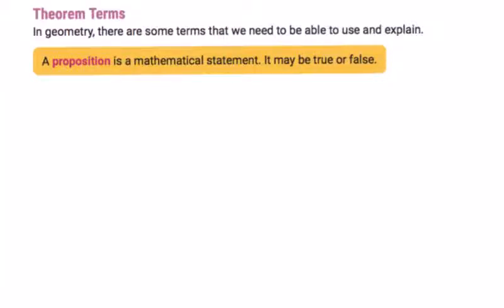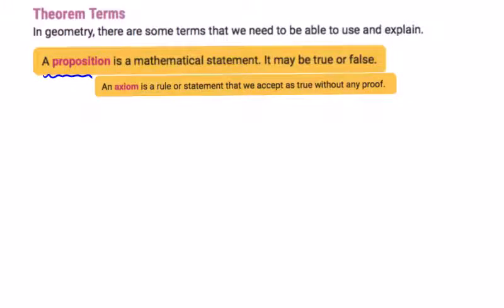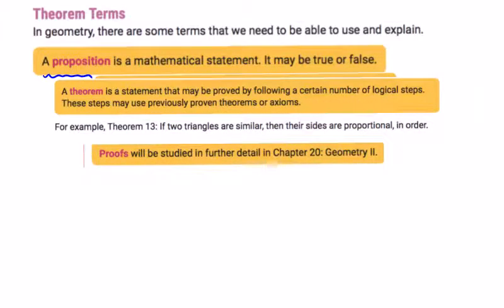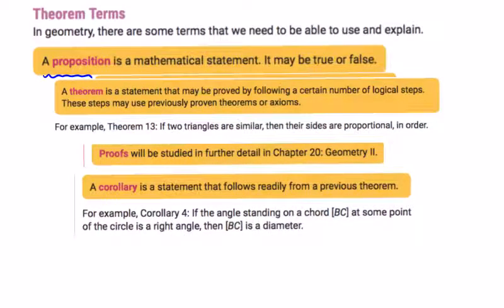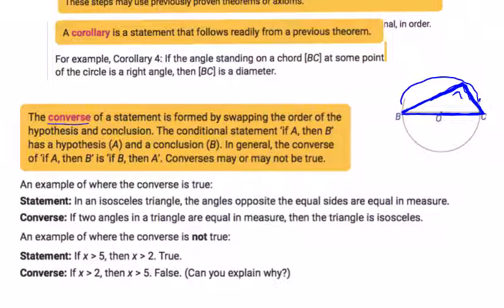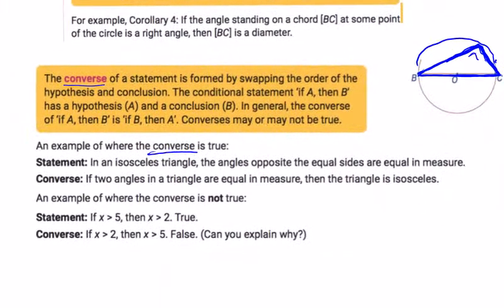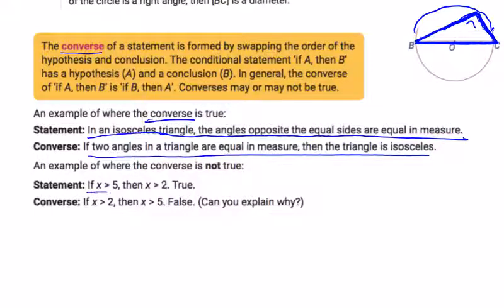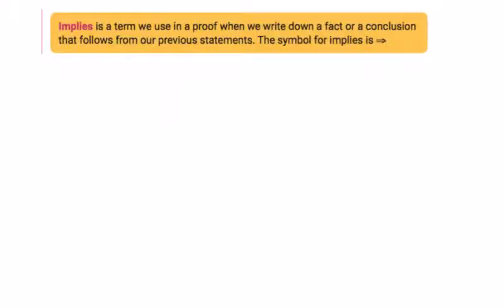JC Geometry #4 Theorem Terms